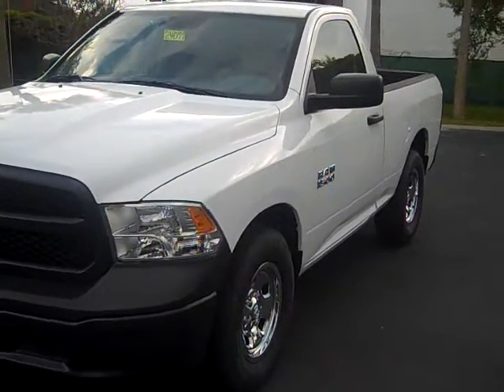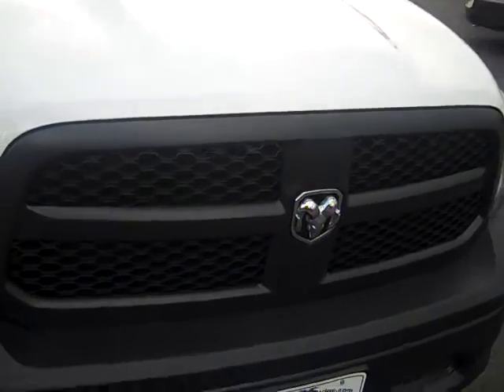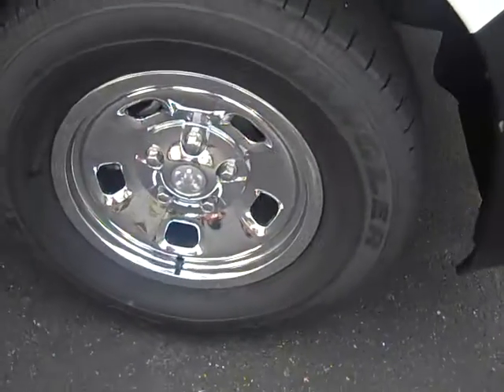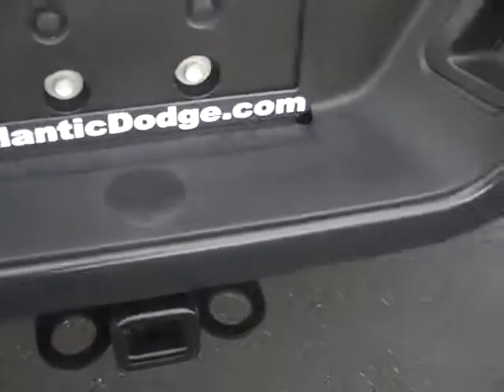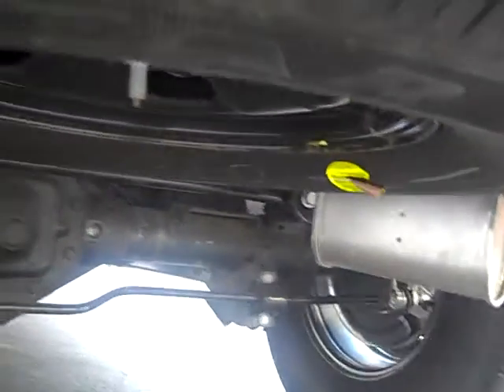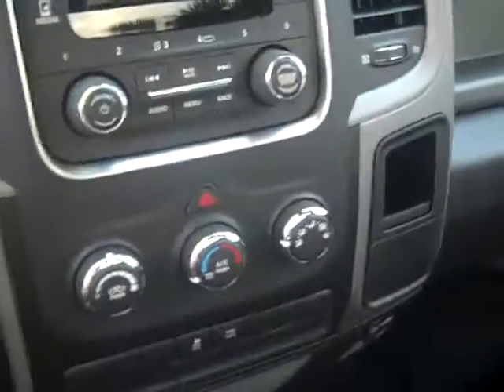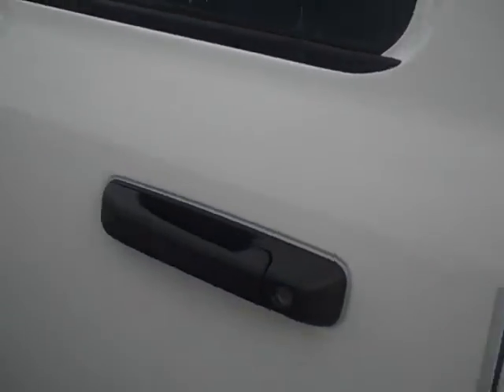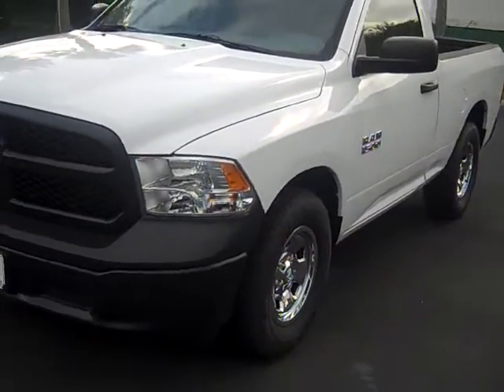2014 Ram 1500 tradesman regular cab 6 cyl walkaround st augustine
Ram 1500 Tradesman Greg Morris
Atlantic Dodge Chrysler Jeep Ram of St Augustine Florida.
2330 US Hwy 1 South St Augustine, Florida 32086